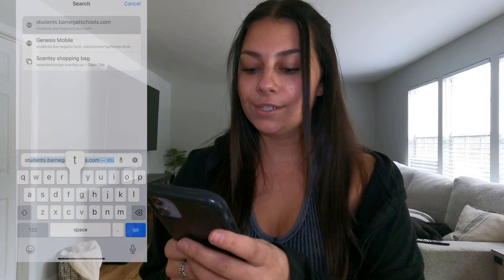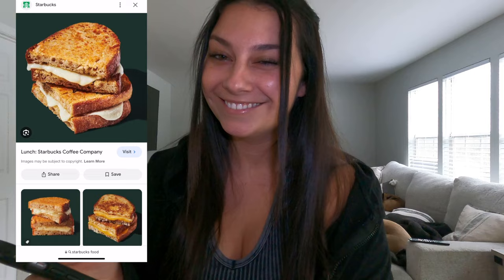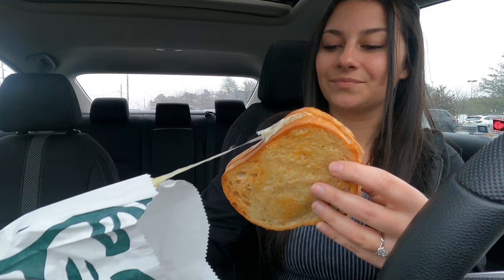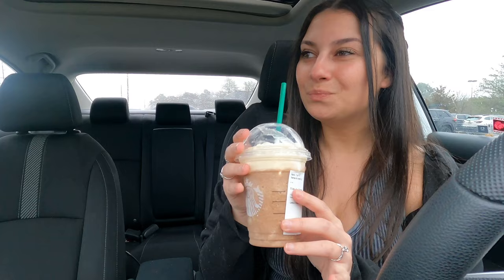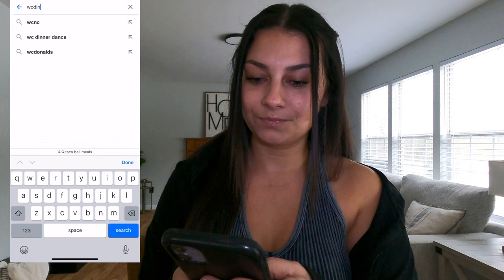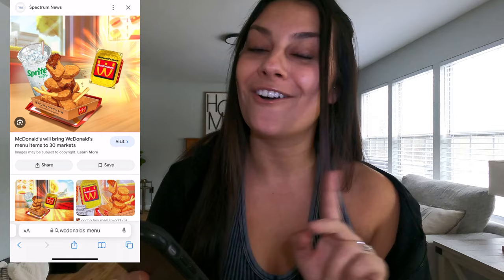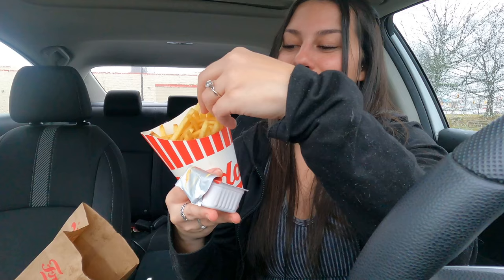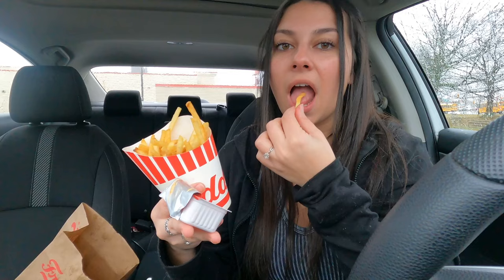I Let GOOGLE IMAGES Decide What I Ate For The Entire Day!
GIVEAWAY DETAILS: I'll be giving away a pair of Apple AirPod Pros to one of my subscribers!! Comment DONE down below once you've done so. Good luck (:

Hey you guys! In today's videos I let Google Images decide what I ate for the day. I did this by drawing an Uno card to decide what number image to pick and then I ordered that exact meal. I had so much fun making this video and  I hope you all enjoyed !!!